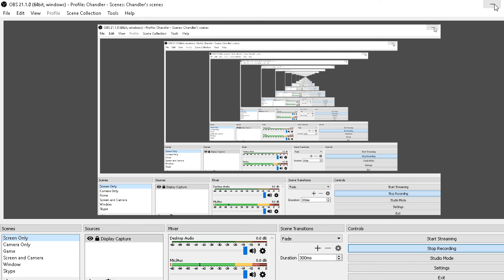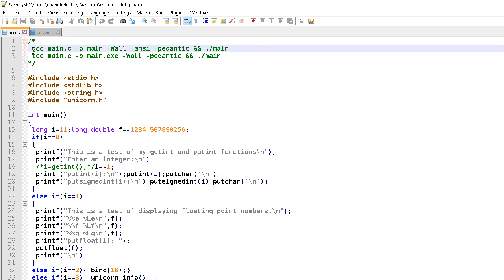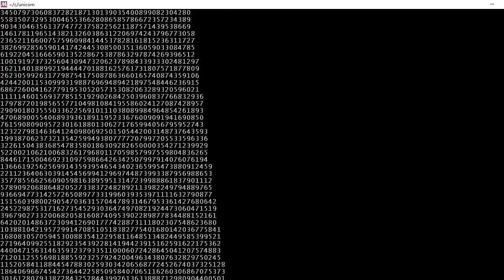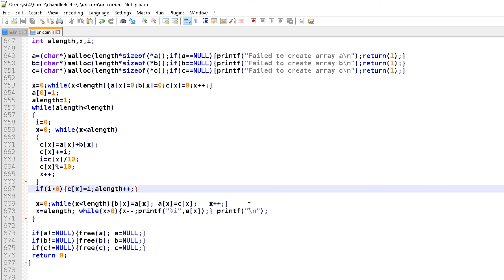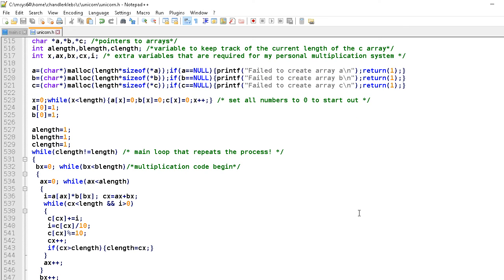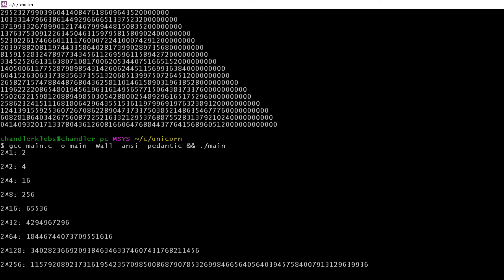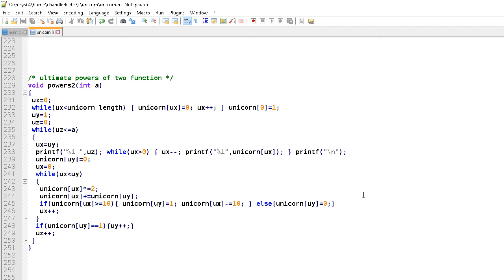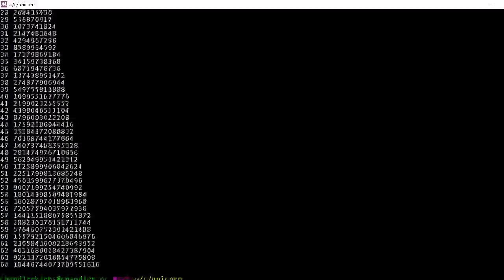Programming Demo Unicorn Project